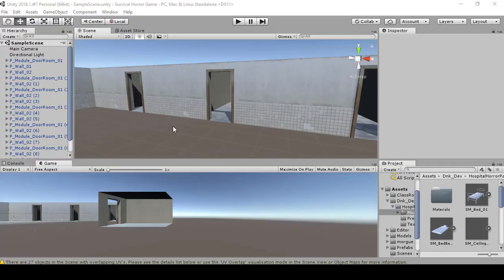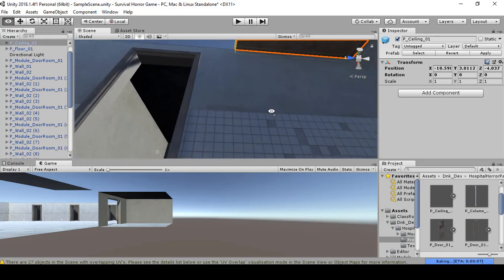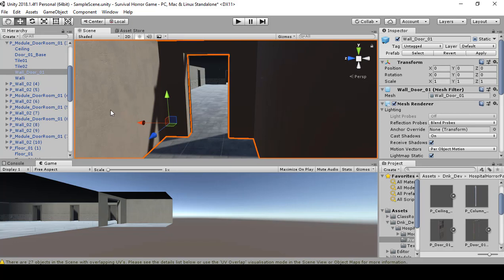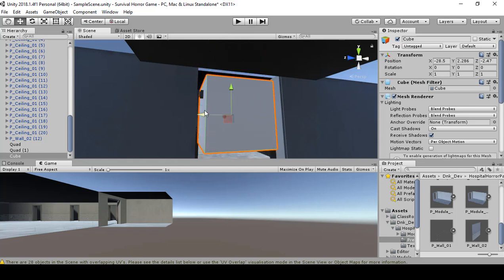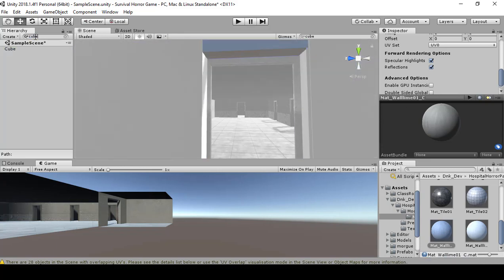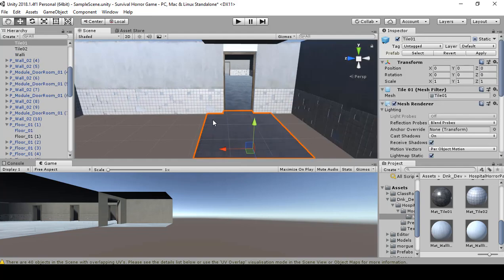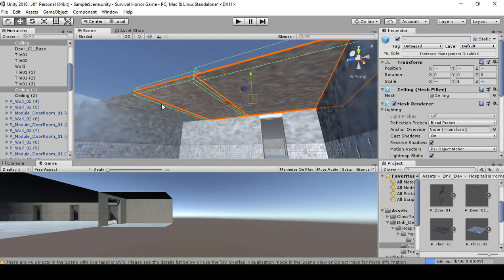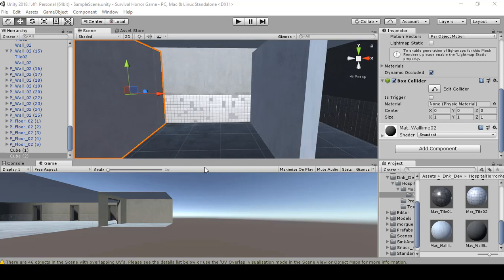How to Make a Survival Horror Game in Unity Level Design Part 3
In this How to Make a Survival Horror Game in Unity we will be creating the bathroom section of the level.